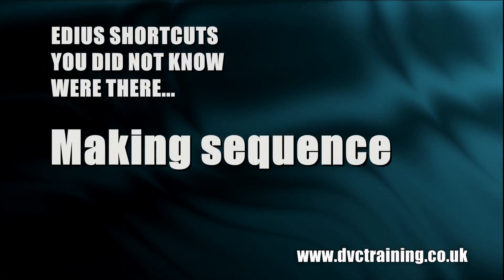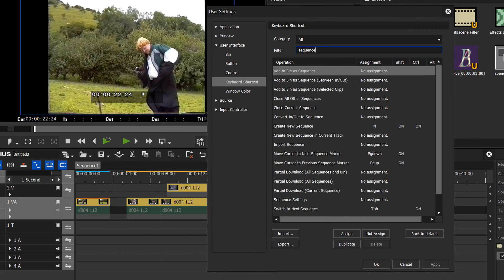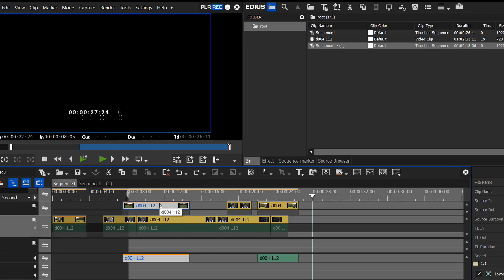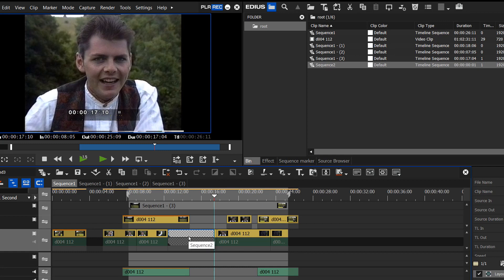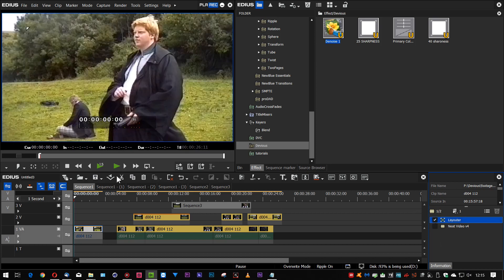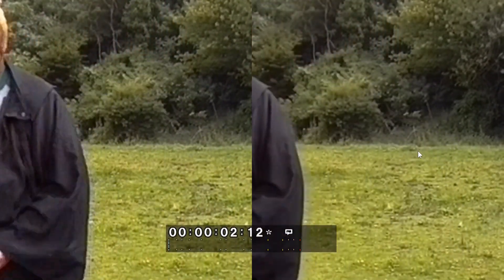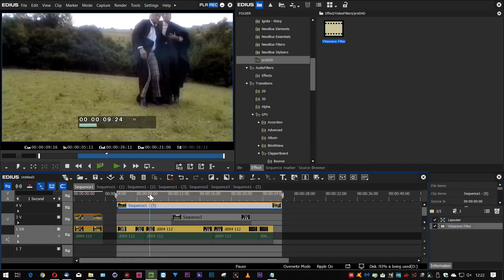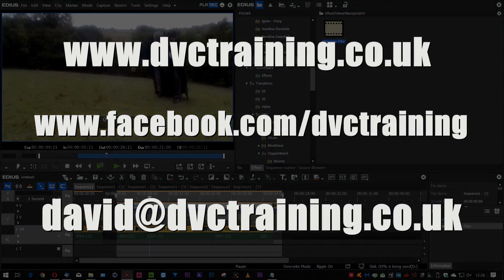EDIUS secret shortcuts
In this short video I look at some keyboard shortcuts in EDIUS that you may not even know exist, which let you make sequences out of clips on the timeline.